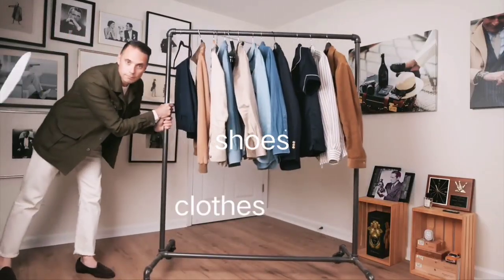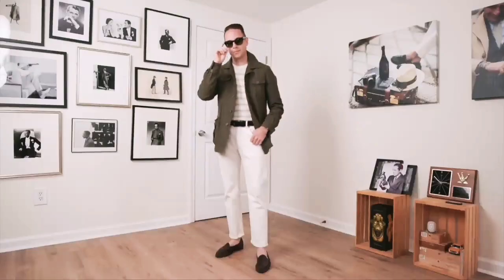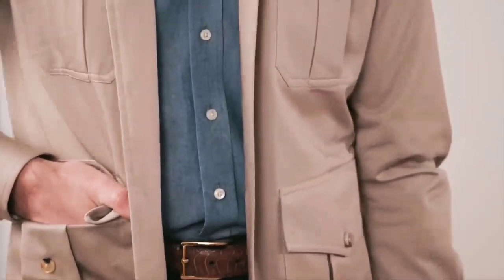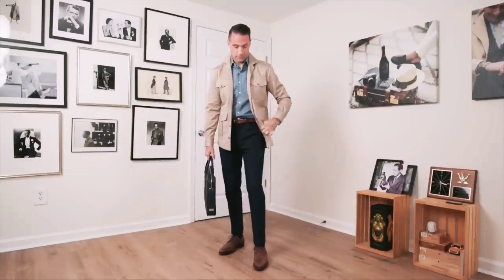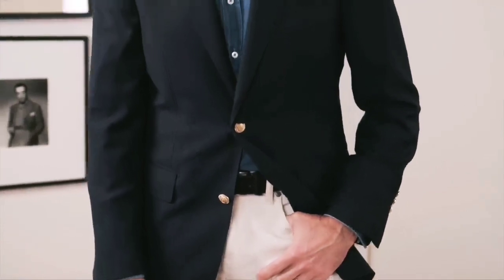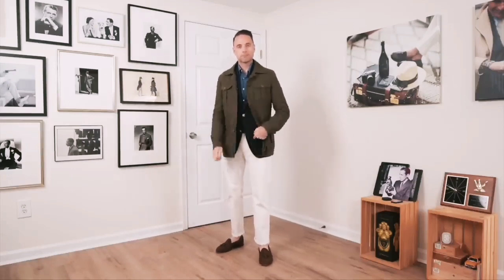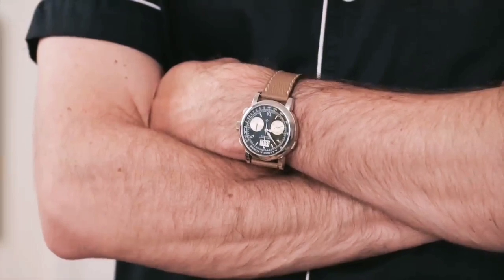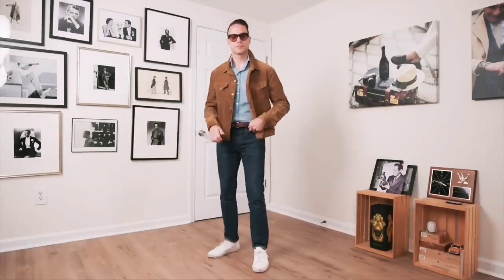Mens Style tips# Mens fashion#nithishrajathkumbana#shorts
How To Viral my first vlog

How to Viral my first vlog on YouTube
My First Vlog Viral Kaise Kare/ My First Vlog#Shorts#NithishRajathKumbana#Viral
First viral Vlog in 2022
First Vlog Viral Kaise Kare in 2022